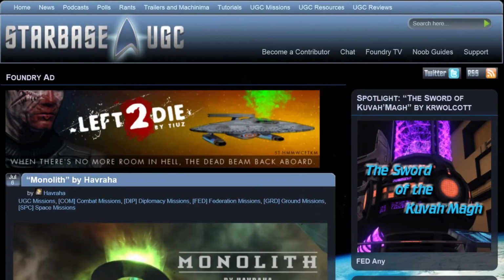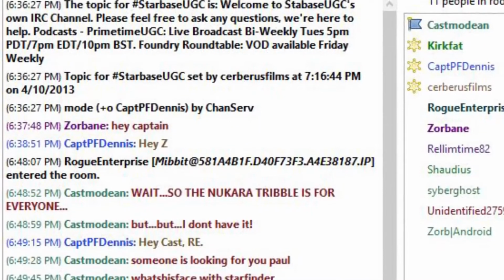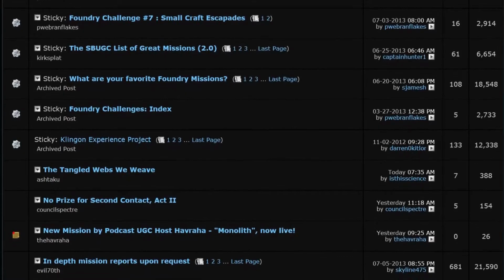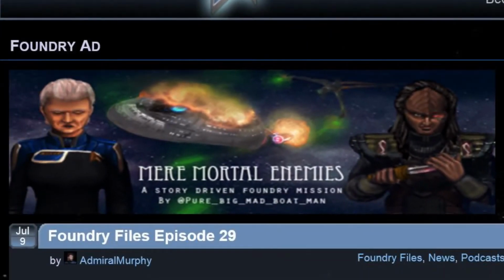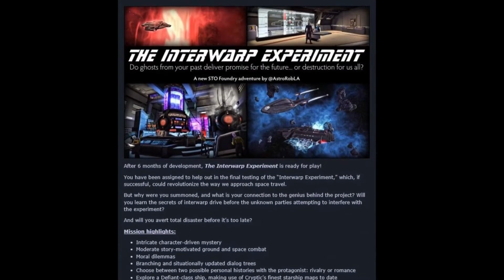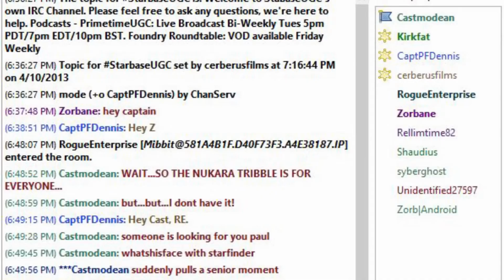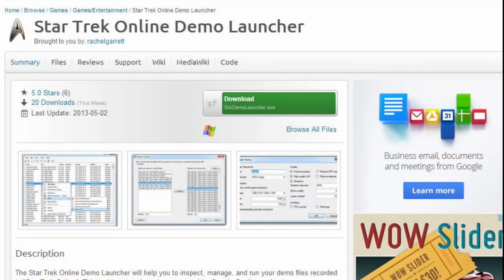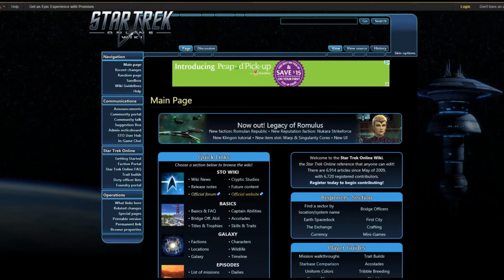Foundry Essentials: Back to Basics 9 - Life After Publish